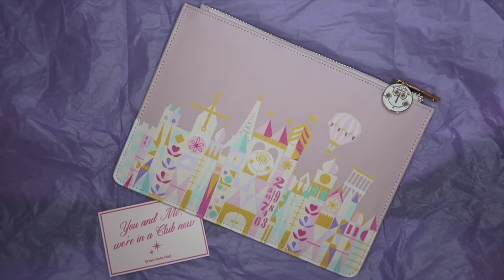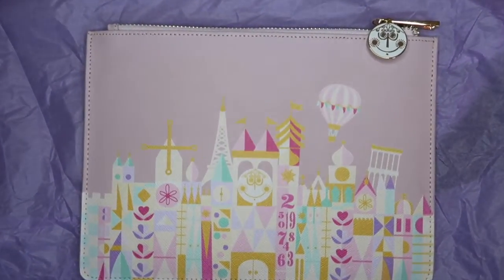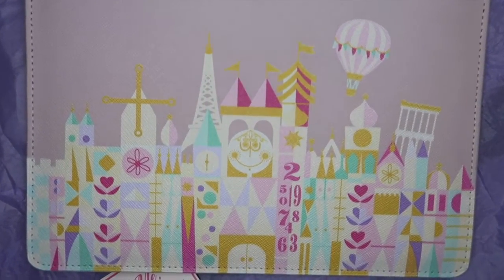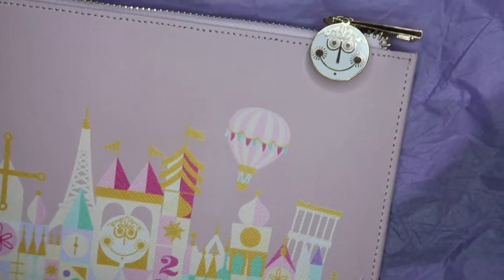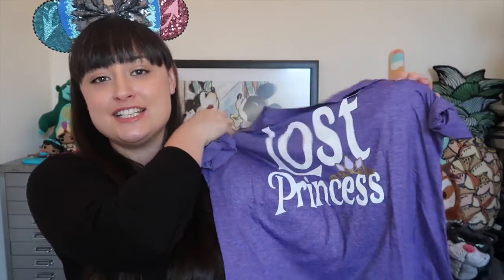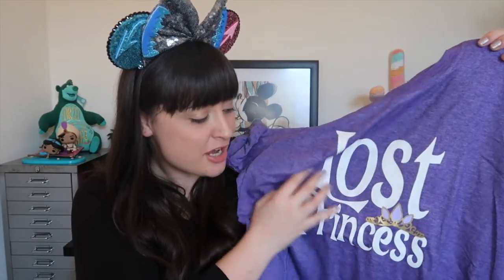My Most Magical Disney Small Shop Haul!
Disney Small Shop Haul - Let's celebrate Hump Day!

I love to support Disney small shops and these guys are some of my favourites. This is my biggest small shop haul yet! I've got ears, t-shirts and also some Disney inspired scented candles! All of these are so inspirational and unique.

If you know of any other great Disney small shops, please leave me a link below in the comments. I'd love to try them all!

Grape Soda Co.